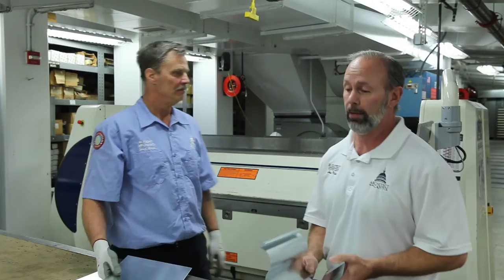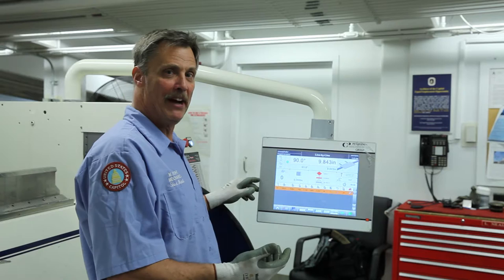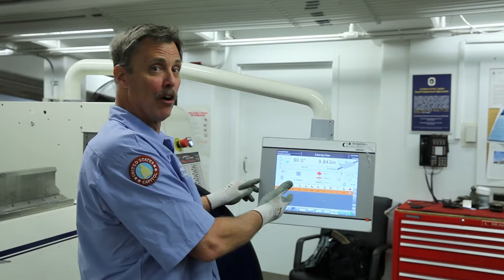Cool Tools at the U.S. Capitol: Auto Brake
Every one of us at the Architect of the Capitol, in every job we do, uses tools to serve, preserve and inspire. Many of the tools we use here are unique, historic and essential to our mission—in other words, they are cool tools! We asked employees to submit their coolest tool, and this feature represents the coolest tool we found.

The U.S. Capitol Building Sheet Metal Shop introduced a new auto brake machine which offers an unprecedented capacity to bend metal that is integral to the many renowned projects around the U.S. Capitol.

ABOUT US
The Architect of the Capitol (AOC) is rooted in a tradition of unique craftsmanship and ingenuity. Tracing its beginnings to the laying of the USCapitol cornerstone in 1793, the AOC is responsible for the operations and care of more than 18.4 million square feet of facilities, 570 acres of grounds and thousands of works of art. The Capitol campus is home to 30,000 daily occupants and hosts more than 3 million visitors annually.

Today, there are more than 2,000 AOC employees serving around the clock in diverse roles to maintain and preserve the buildings and grounds. Iconic landmarks under our care include the U.S. Capitol, Capitol Grounds, Capitol Visitor Center (@visitthecapitol) House office buildings, Library of Congress, Senate office buildings, Supreme Court buildings and @UnitedStatesBotanicGarden.